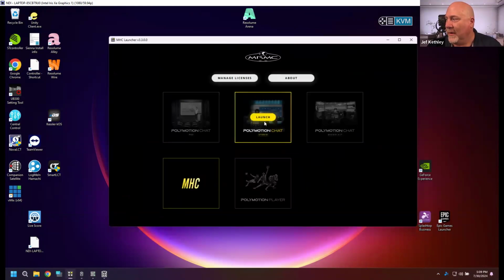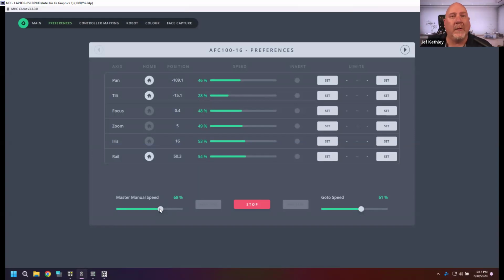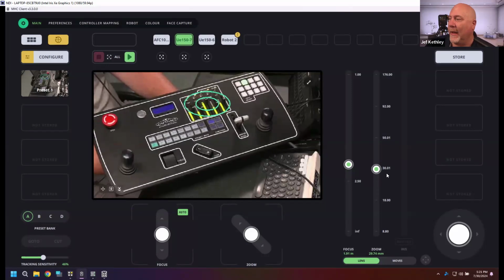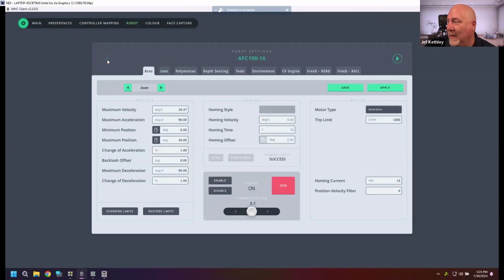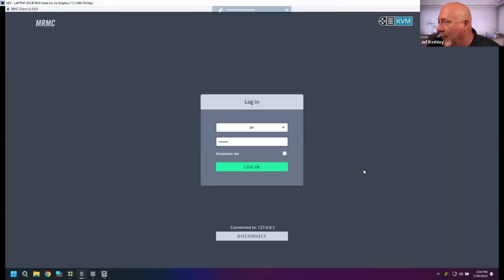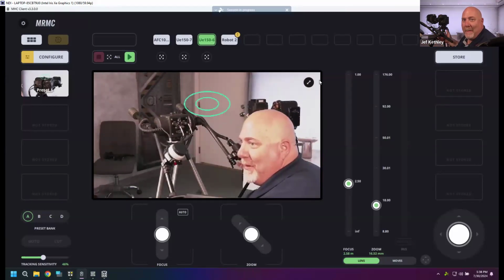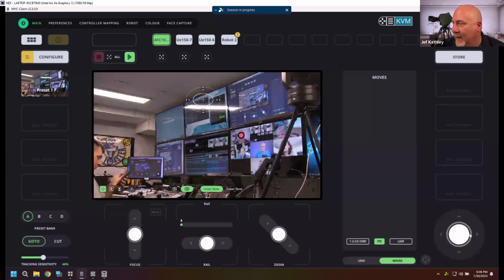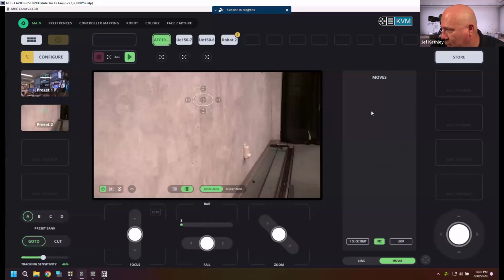WhatMakesItTick? MRMC - Mark Roberts camera control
We check out the LiveSport's Mark Roberts camera control platform.  AFC100 heads, Panasonic UB300 cameras, and Fujinon lenses all tied together with a fluid control platform.